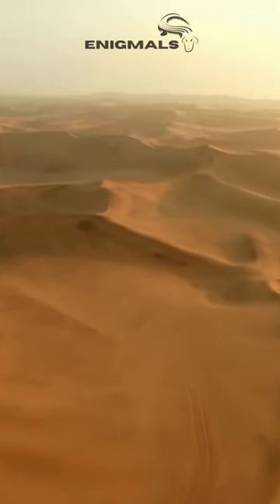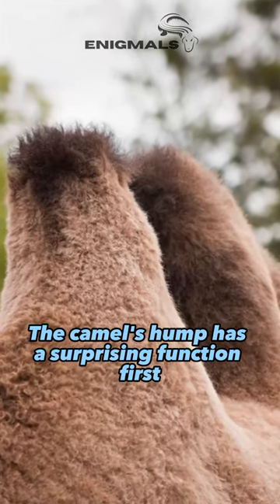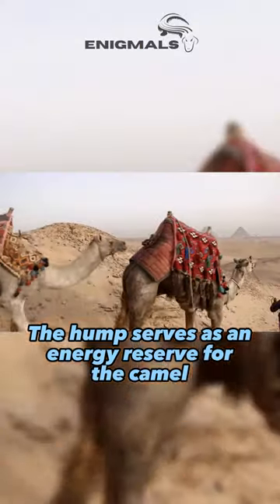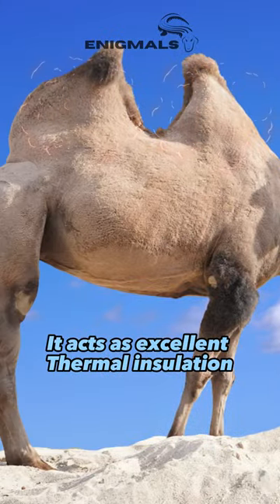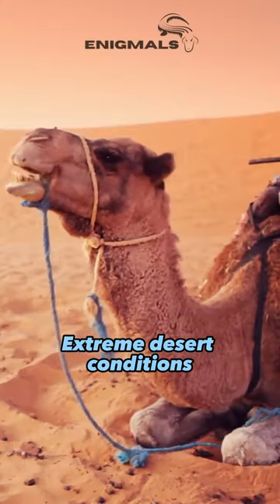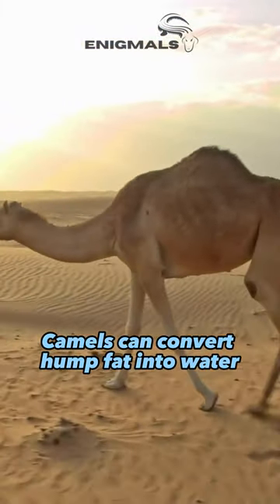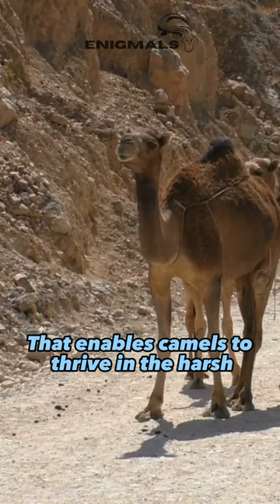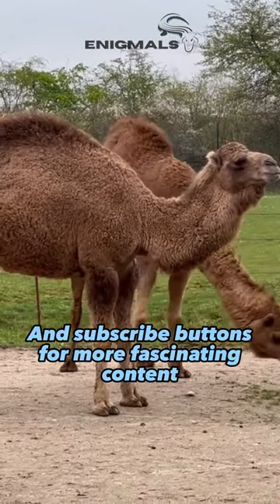Untold Wonders of the Camel's Hump: Survival in the Desert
Discover the hidden marvels of the camel's hump! Journey into the desert to unravel its secrets—a storage unit for energy, thermal protector, and water converter.